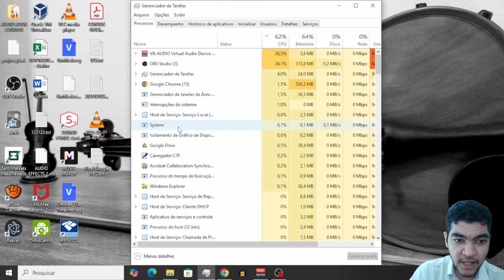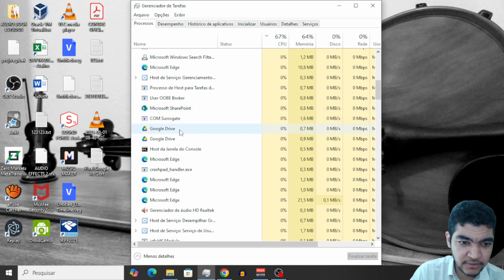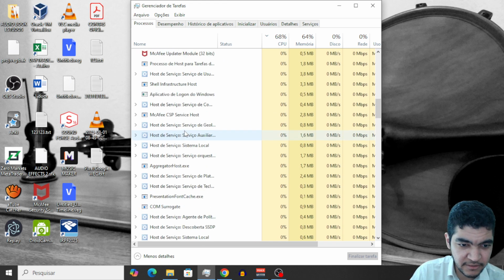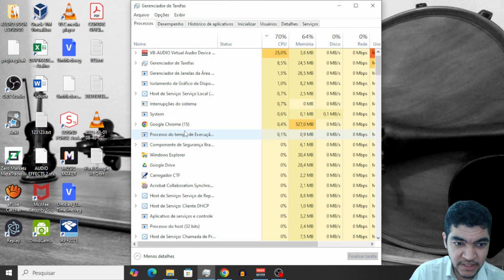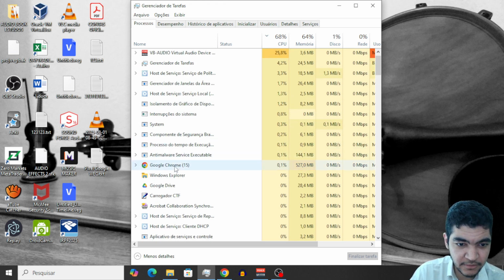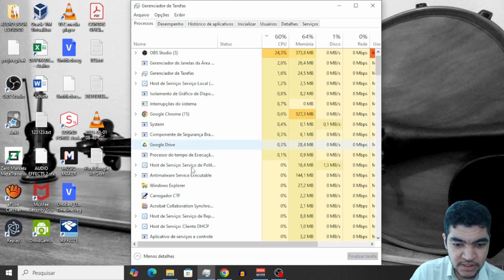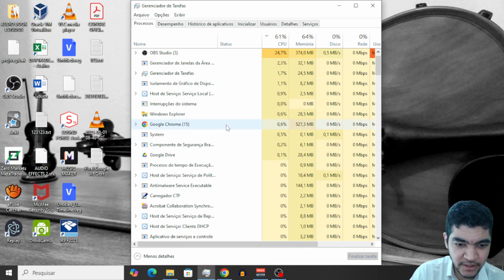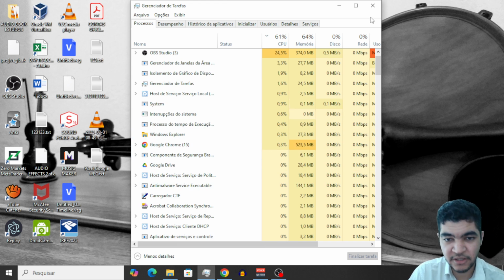Google Chrome Opens Then Closes | Windows 11